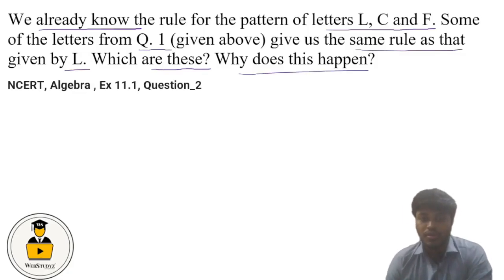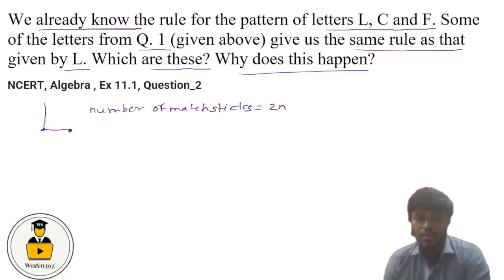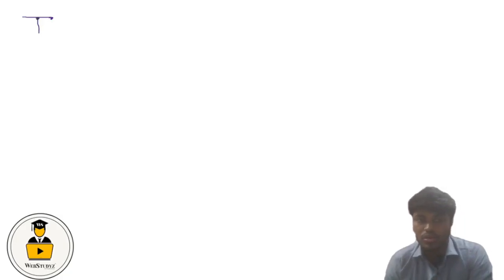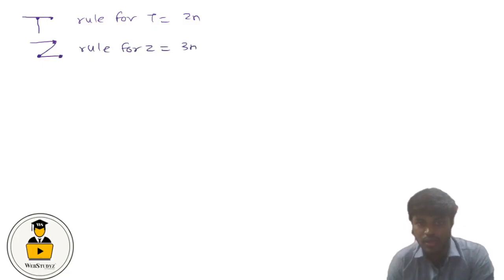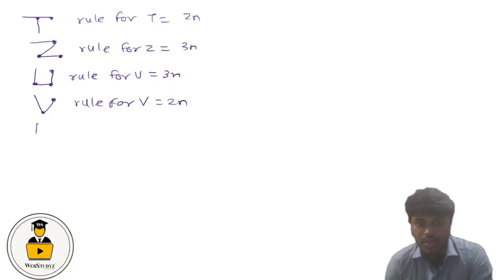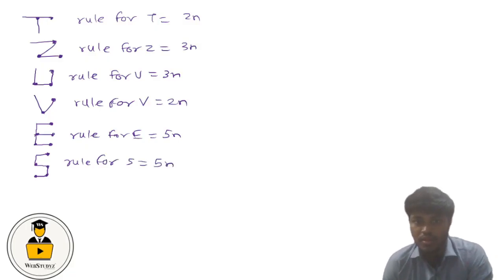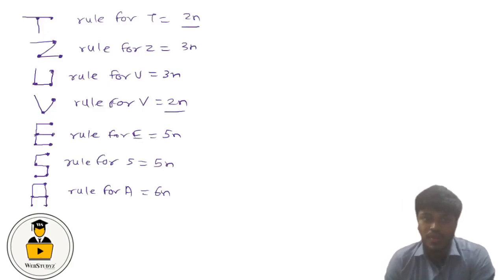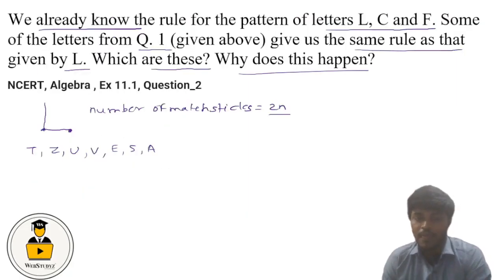Class 6 NCERT Maths | Ch 11: Algebra| Ex 11.1 Q2 Solution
In this video, we present a detailed solution to Question 2 from Exercise 11.1 of Chapter 11: Algebra, tailored for Class 6 students studying in Gulf countries, including Saudi Arabia, UAE, Oman, Bahrain, Qatar, and Kuwait.